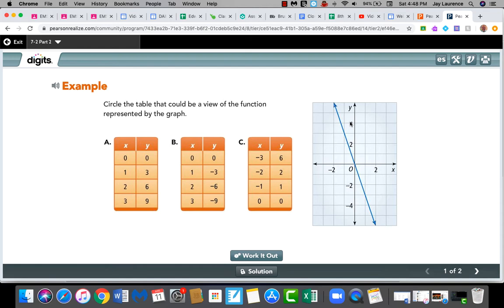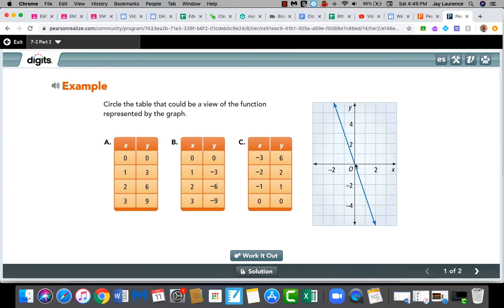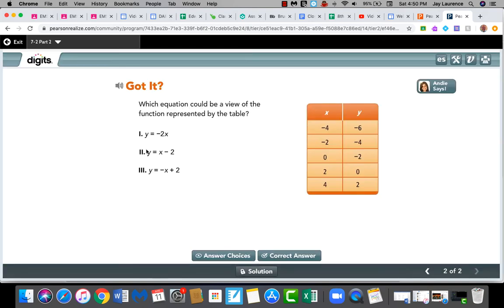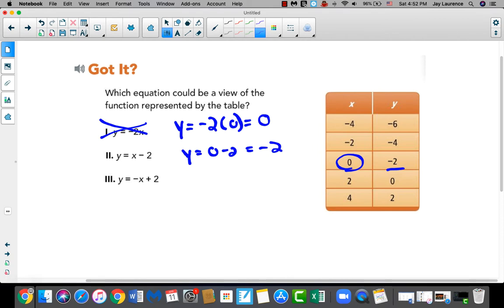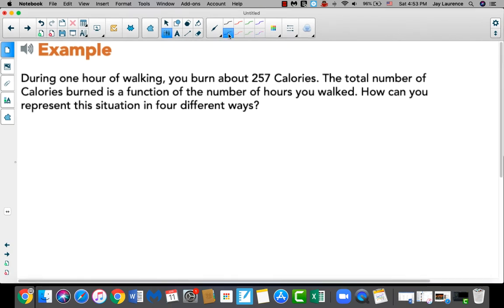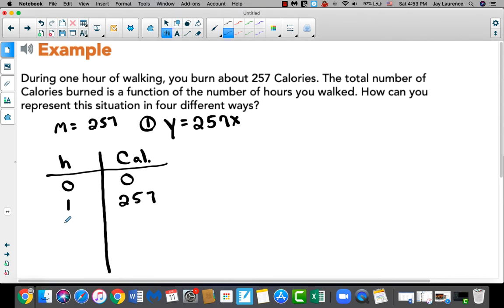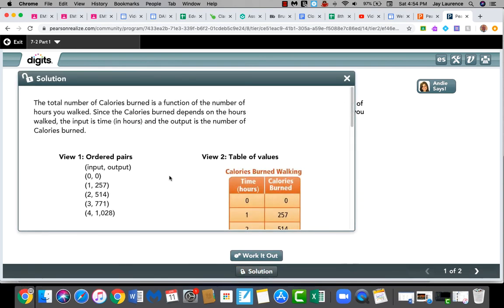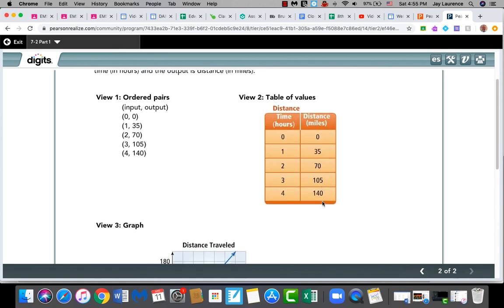April 16 Digits 7 2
This video demonstrates 4 different forms for representing functions.